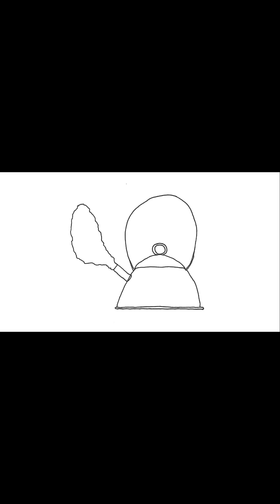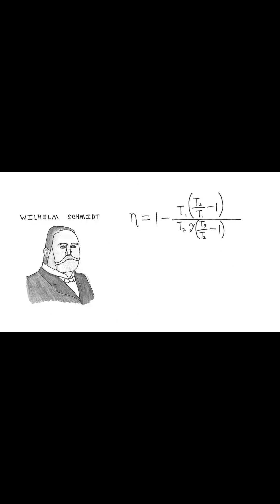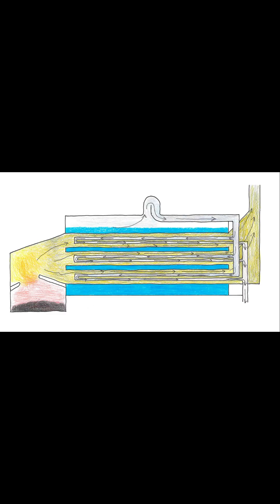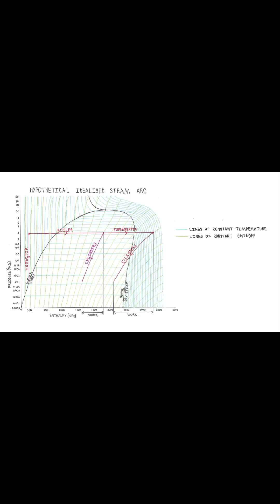Superheating Explained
This is a clip from my video Golden Age of British Rail - Uk Railway History -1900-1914 Part 9.

This clip coveers the creation of superheatingg systems at the start of the 20th century. Greatly boosting the power and efficiency of steam engines.